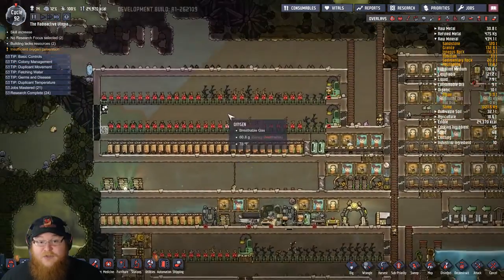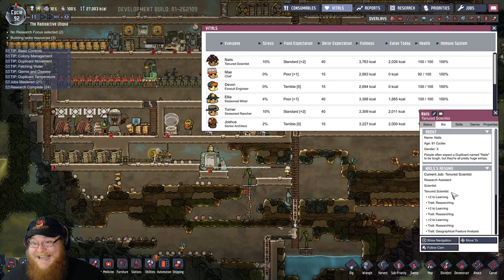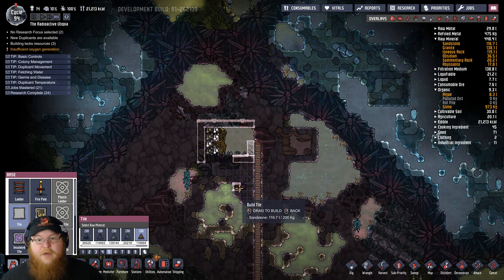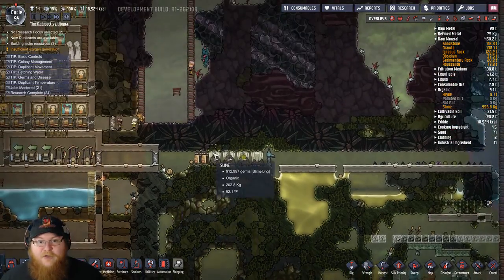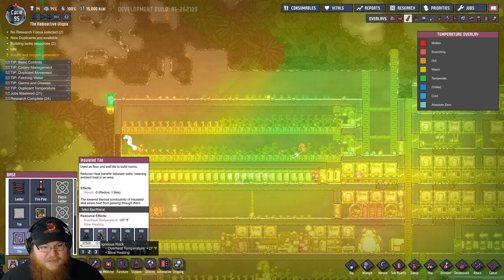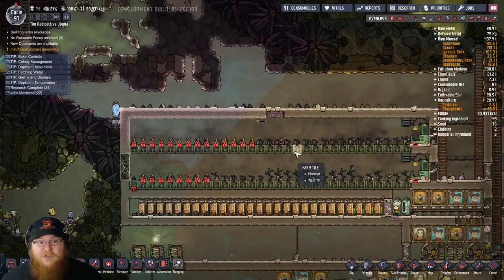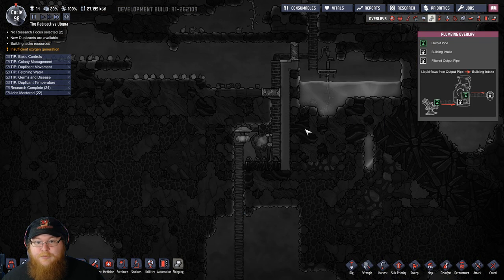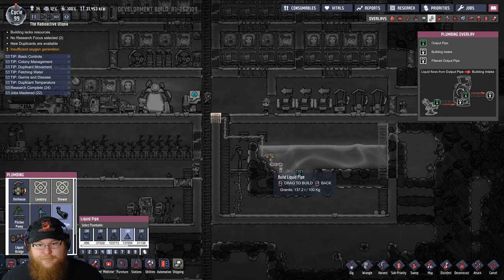Oxygen Not Included | Mystery Geyser!!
Today we find out exactly what our Mystery Geyser is!!